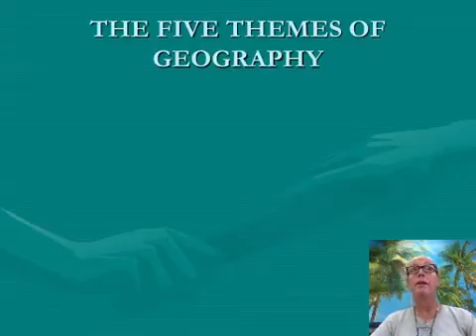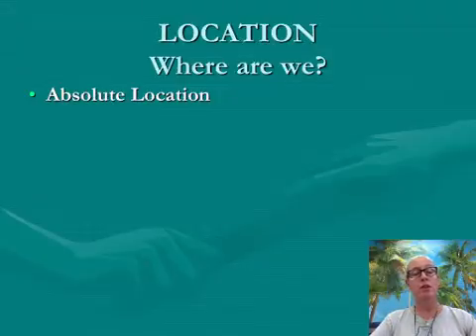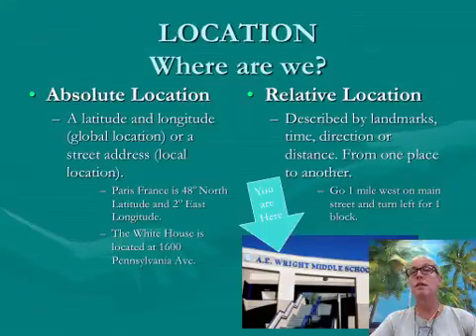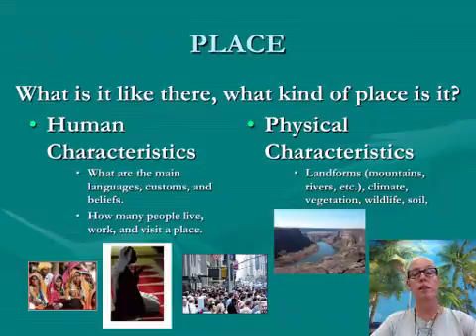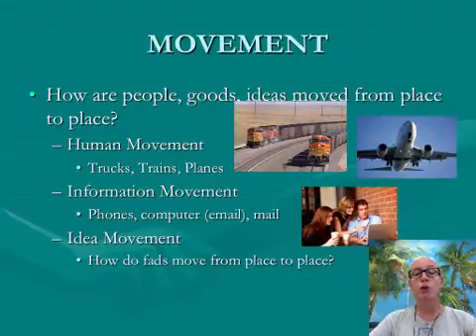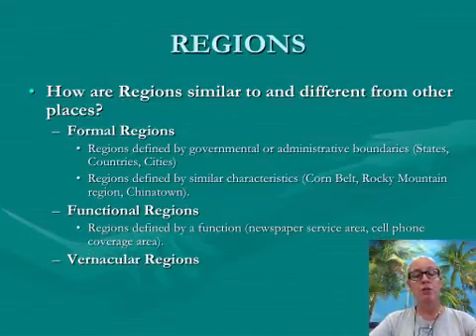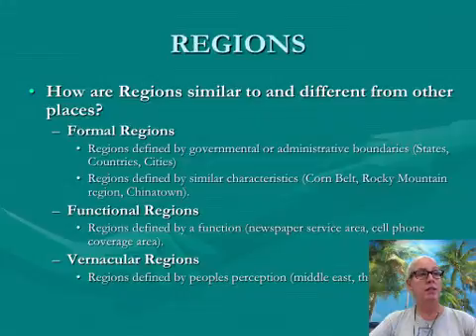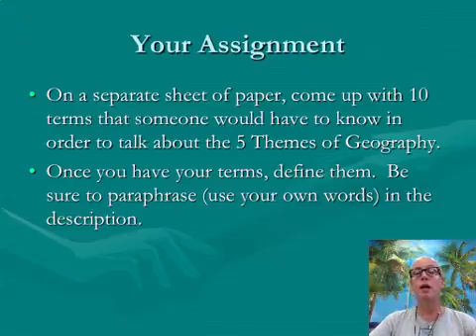Camtasia 5 Themes of Geography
Everything you need to know about the 5 Themes of Geography

Table of Contents:

01:28 - LOCATIONWhere are we?
03:14 - PLACE
04:43 - MOVEMENT
07:01 - REGIONS
09:29 - Remembering the 5 themes
10:05 - Your Assignment